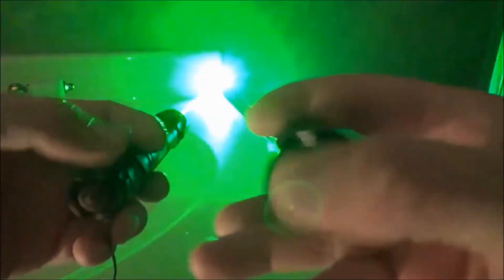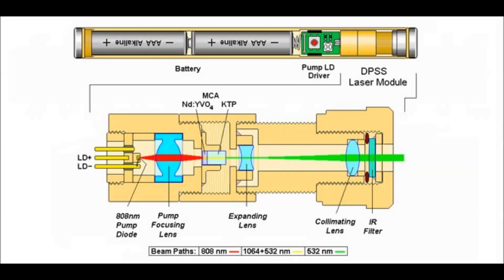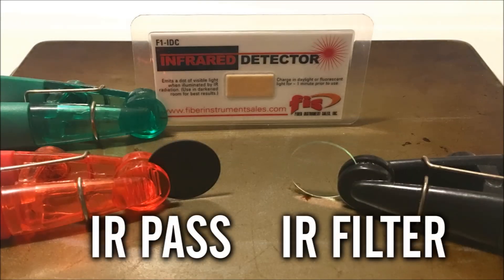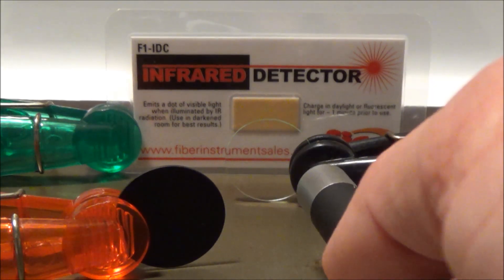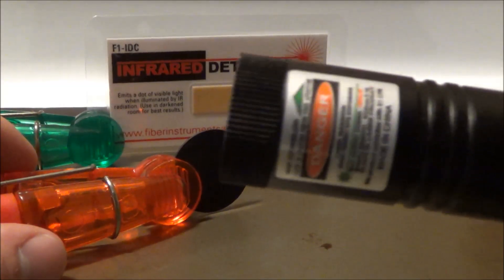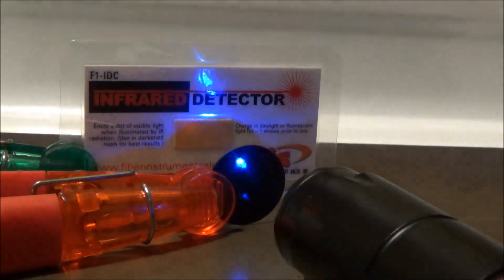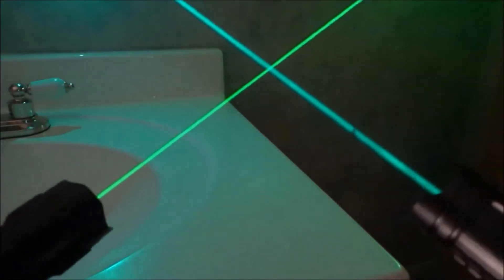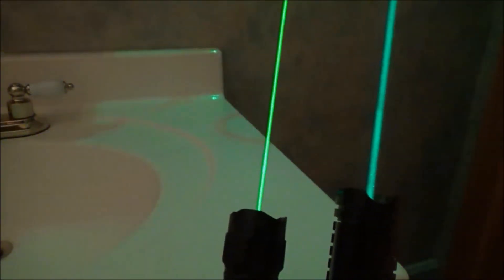Hidden Danger of Cheap Green Laser Pointers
In this video I'm demonstrating the hidden danger of invisible IR light being emitted by cheap green lasers. Shoutout to Brainiac75  for the video inspiration!